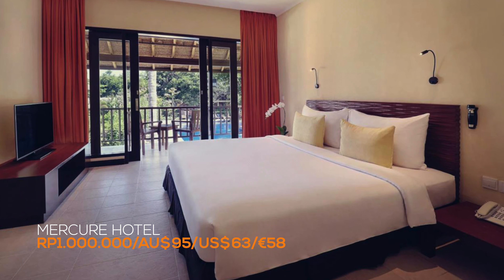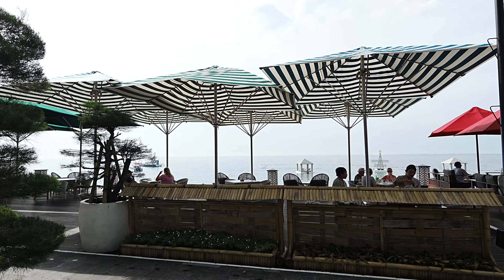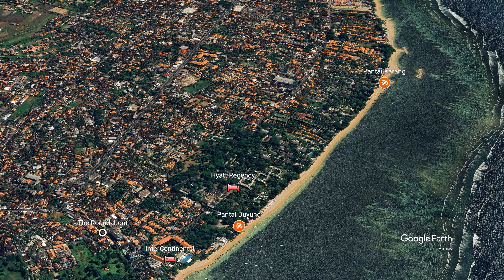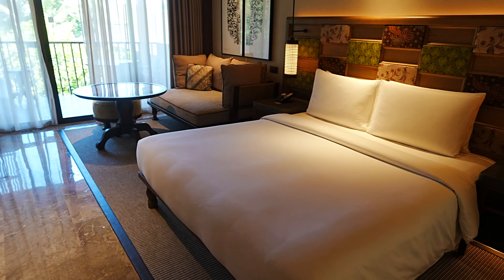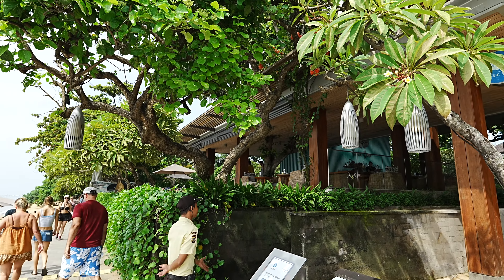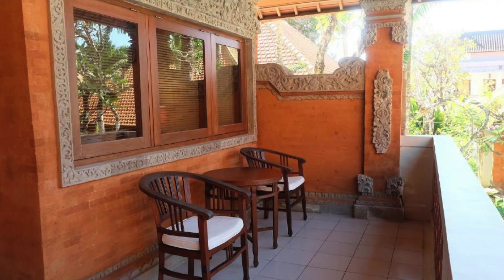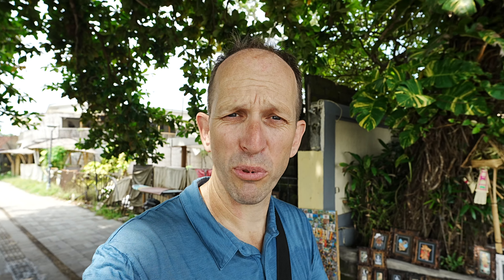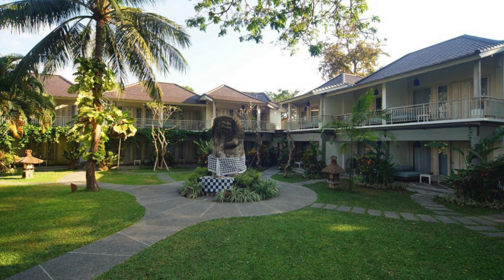10 Stunning Beachfront Hotels in Sanur - A Walking Tour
Join me on a walk along the Sanur beachfront as I showcase 10 stunning hotels. From luxurious resorts to charming boutique accommodations, each of these properties offers a unique blend of Balinese hospitality, modern amenities and breathtaking ocean views. Whether you're planning a romantic getaway, a family holiday or a solo adventure, this video will provide you with an insider's look at some of the best places to stay in Sanur.

By clicking the Super Thanks heart button above or;